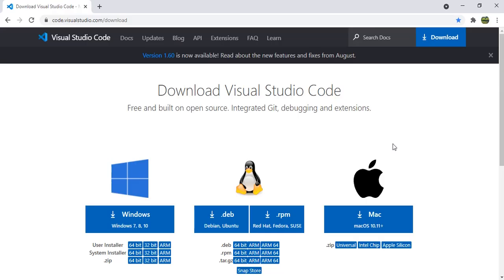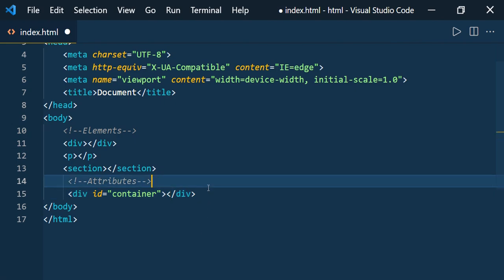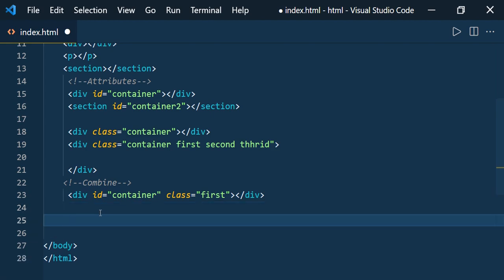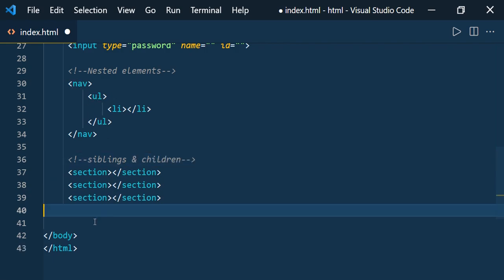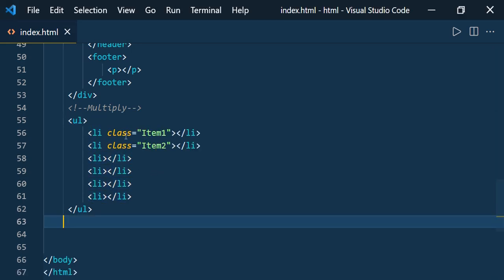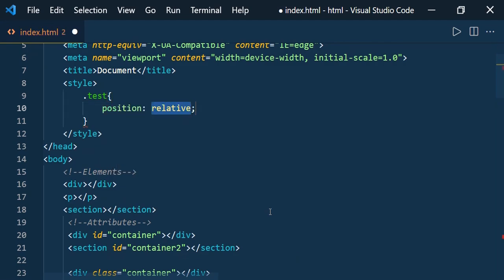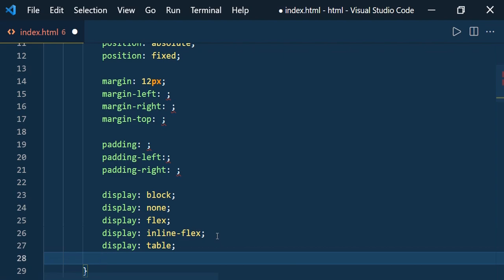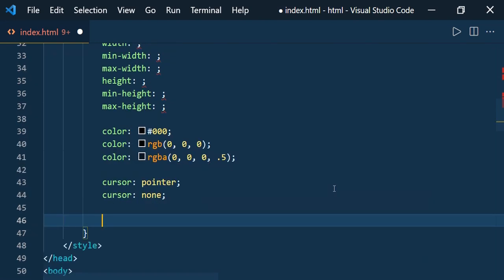VSCode : Write HTML/CSS Code Faster with Emmet | Speed up your HTML workflow by 50%?! Emmet Tutorial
HTML boilerplate/Skeleton
HTML5 shortcuts
CSS shortcuts
How to use VS code shortcuts effectively.

Best shortcuts to code HTML& CSS..

About Emmet : Emmet is a set of plug-ins for text editors that allow for high-speed coding and editing in HTML, XML, XSLT, and other structured code formats via content assist.

Generate html skeleton/boilerplate with simple and many more html and css shortcuts explained..These shortcuts makes your coding job easy. Watch, Understand and practice 👍

HTML5, CSS3, Javascript, Angular, React, NodeJS, Java , APIs, TypeScript,  JSON,  Bootstrap, Jquery, Postman,  Thunder client, sql seever,  .Net Core +
Web design,  development and  website hosting for free at our YouTube channel.

Startup videos : C, C++
Coming soon: Python,  php with mysql and Wordpress.

Learn Programming | Web Development/Fullstack Development | SinglePlaylist ( HTML, CSS, Javascript,  Angular, React, NodeJS, Java, Bootstrap, JSON, Jquery)